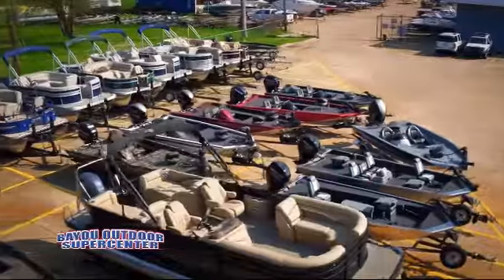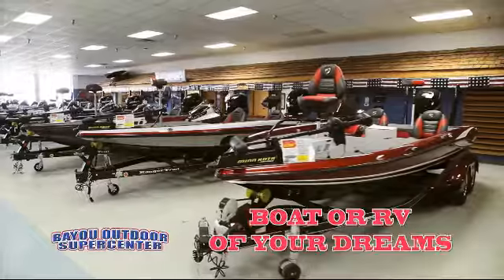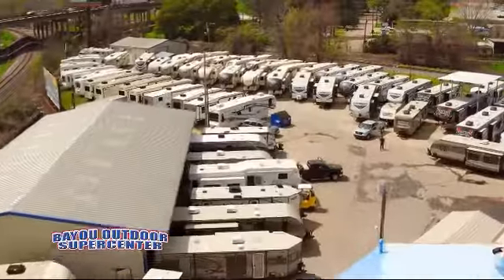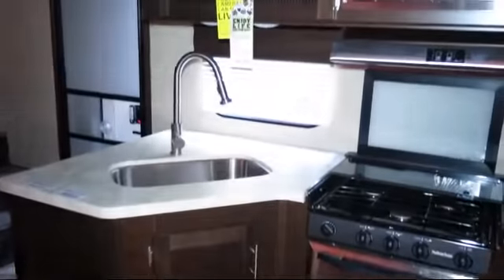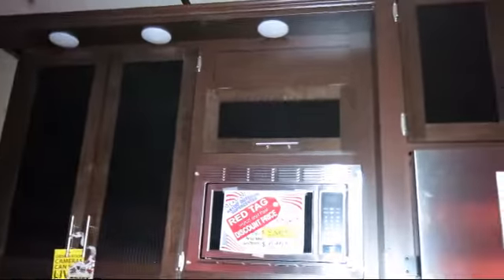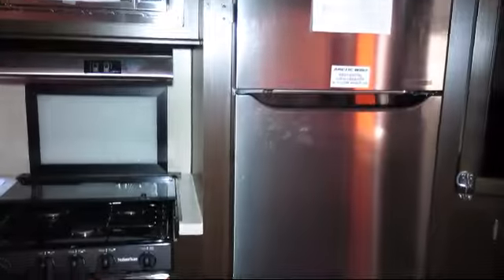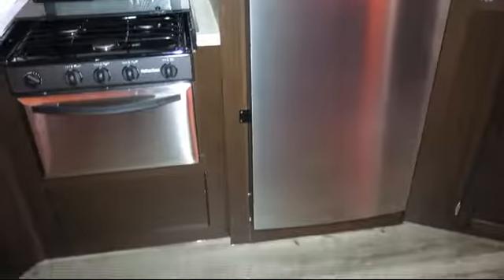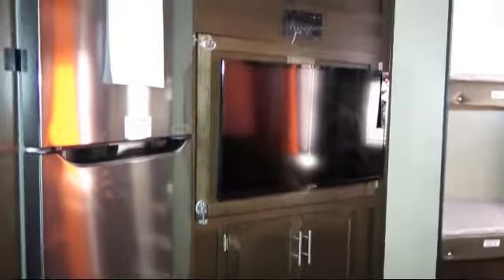2018 Forest River Cherokee Arctic Wolf 265dbh8 Fifth Wheel For Sale In Bossier, Louisiana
2018 Forest River Cherokee Arctic Wolf 265dbh8 Stock Number: 18581 Vin:18581

Bayou Outdoor
1800 Barksdale Blvd.